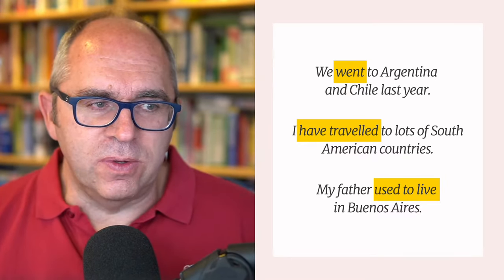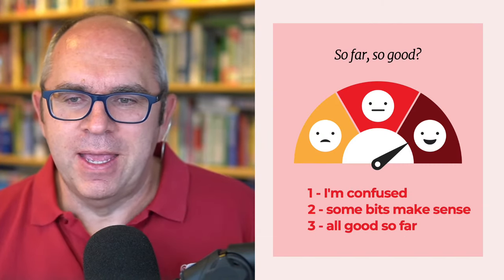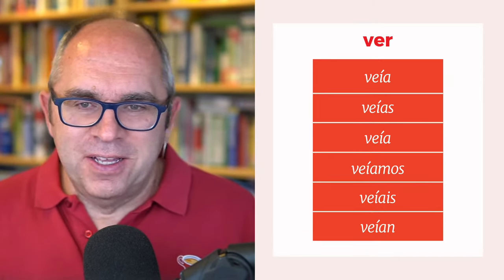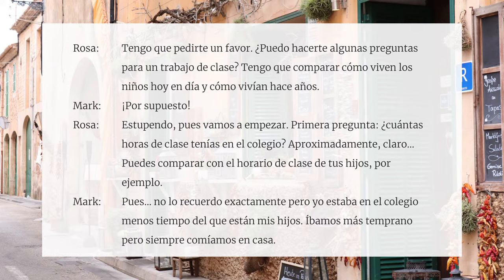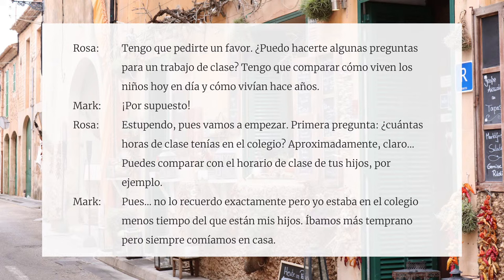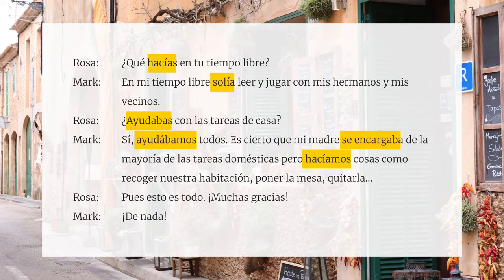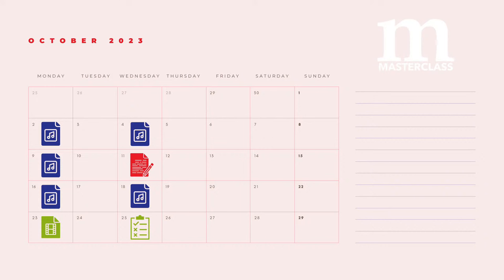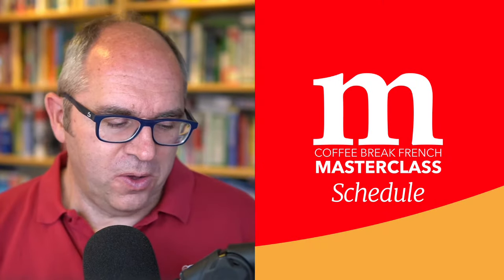Mastering the Imperfect Tense in Spanish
Join Coffee Break Founder Mark for a live lesson about the imperfect tense in French. This is a topic covered in the Coffee Break Spanish Masterclass and the Class of October 2023 is now available for registration.